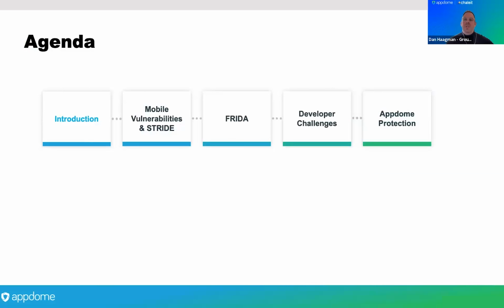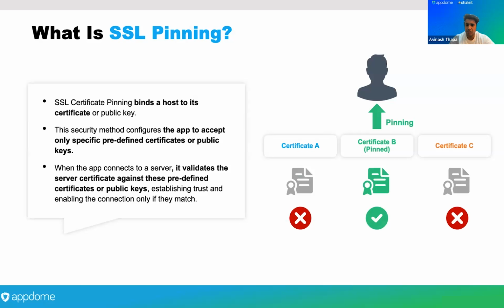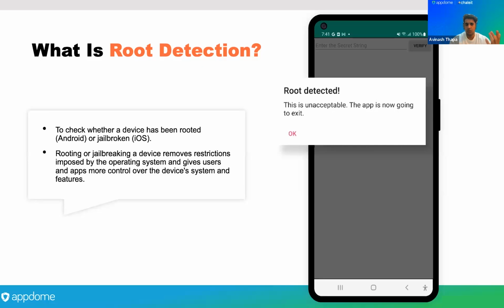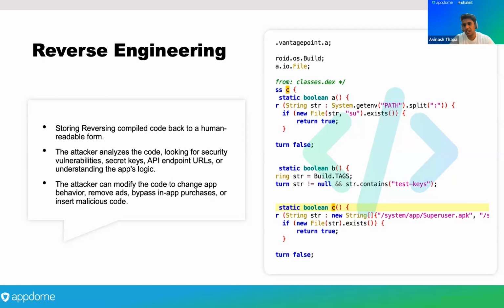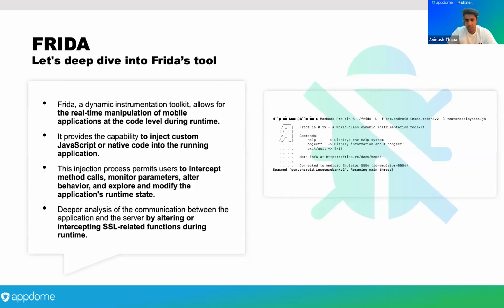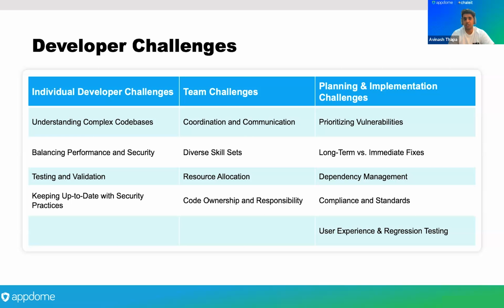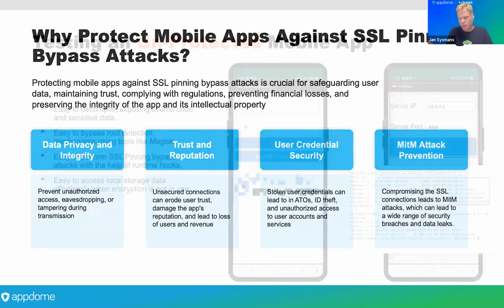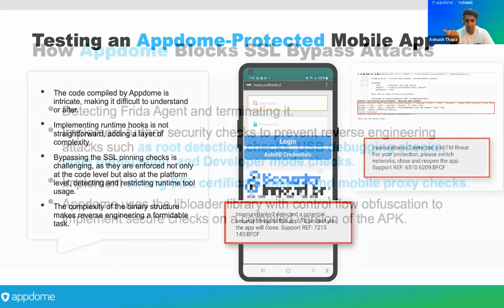Webinar: Protecting Mobile Apps Against SSL Pinning Bypass Attacks| Appdome + Chaleit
😲 Missed our Live Webinar? Watch On-Demand Now! 🎦

How can organizations protect Android and iOS apps against SSL Pinning Bypass attacks?

In this on-demand webinar, Chaleit penetration tester Avinash Thapa and Appdome's Jan Sysmans explain how SSL pinning protects mobile app communications, how attackers bypass it using techniques such as Frida and Magisk, and how organizations can protect against these attacks.

What you’ll learn:
🔐 How SSL pinning helps protect mobile app communications from MitM attacks.
🕵️ How attackers bypass SSL pinning and manipulate app traffic.
🔍 Common bypass techniques using tools such as Frida and Magisk.
🔒 How Appdome automatically protects Android and iOS apps against SSL Pinning Bypass.

Speakers:
👤 Avinash Thapa, VP Technical Services and Mobile App Pen Testing at Chaleit
👤 Jan Sysmans, Mobile App Defense Evangelist at Appdome

Appdome Agentic Platform for Mobile Protection

Appdome uses agentic automation to help developers and security teams code, build, and maintain mobile protections across Android and iOS apps within existing DevOps and CI/CD workflows.